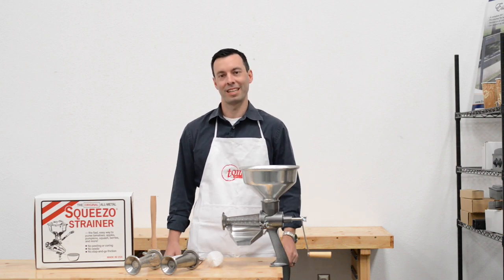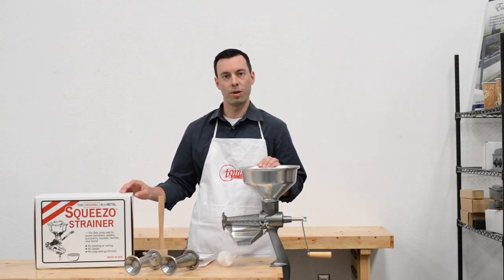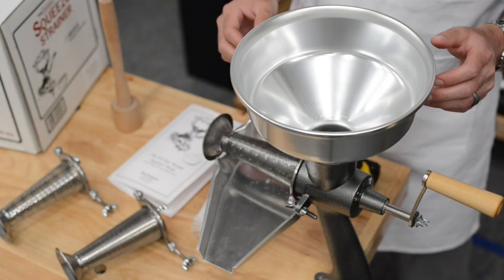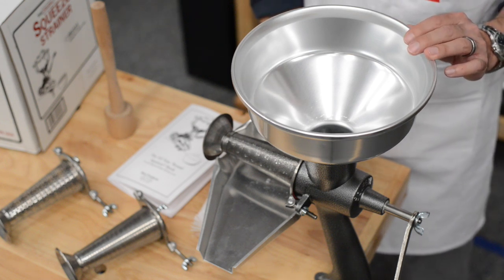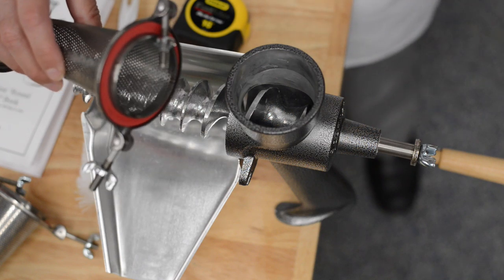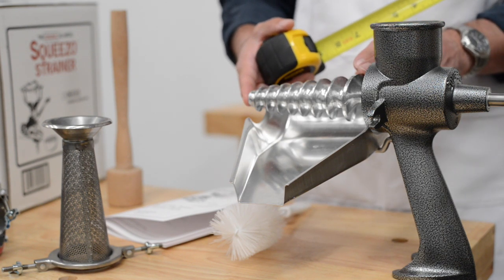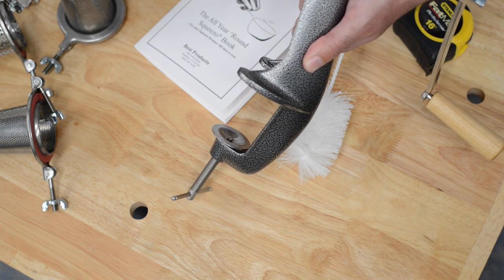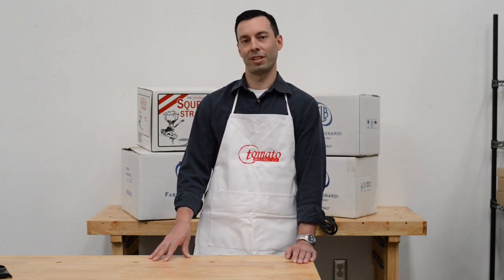How To Operate Squeezo Strainer Hand Cranked Tomato Miller